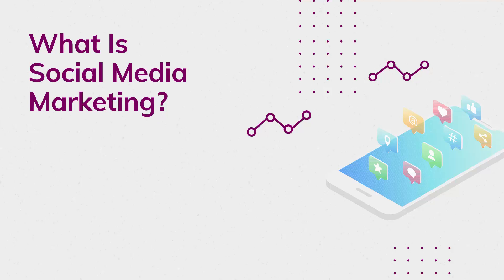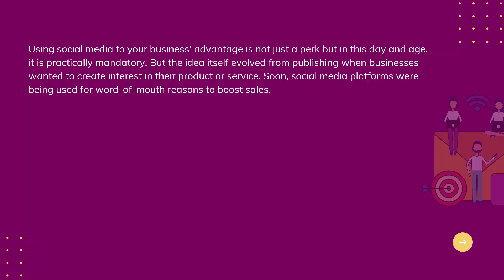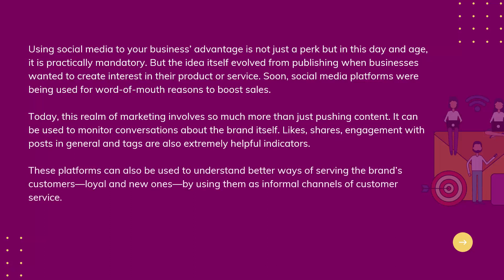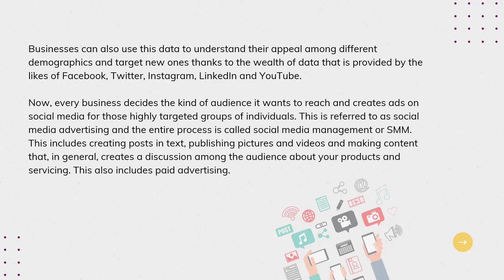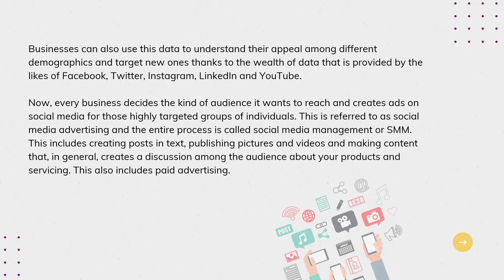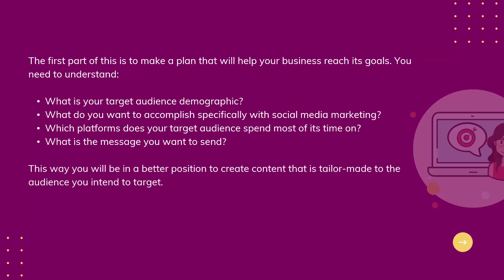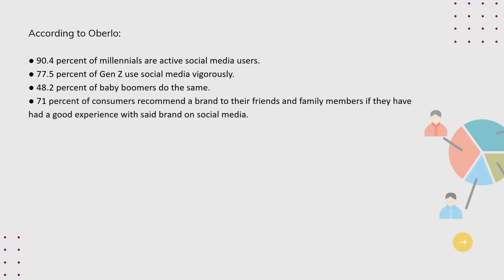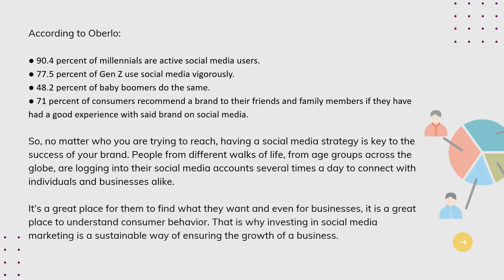Chapter 2 What Is Social Media Marketing